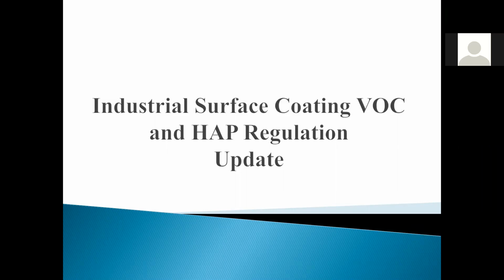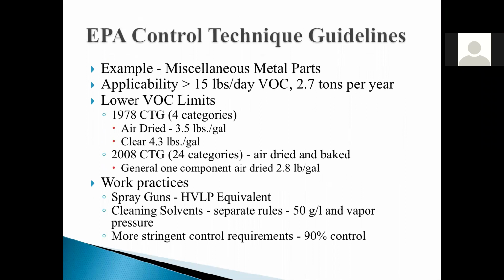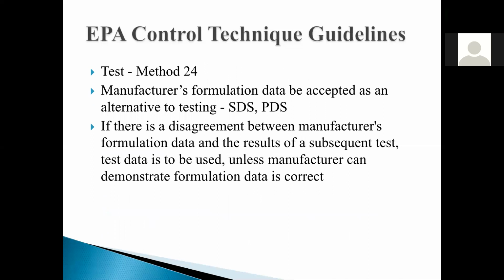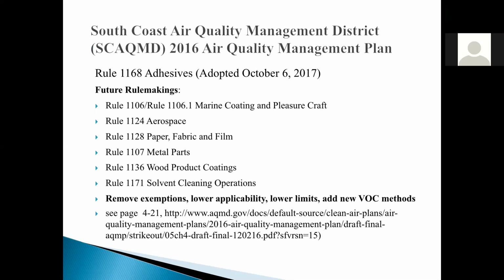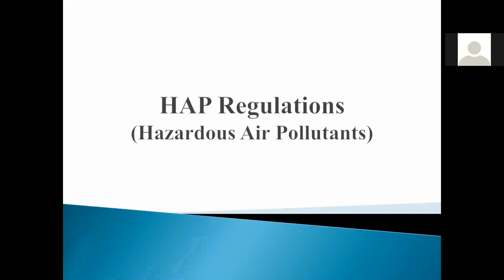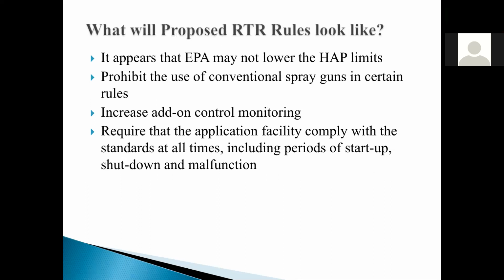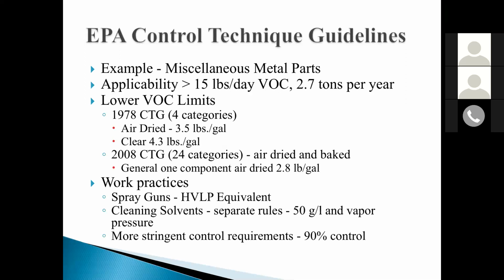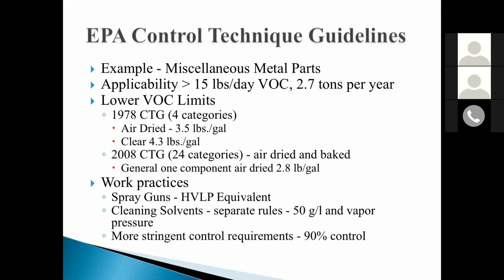Industrial Surface Coating VOC and HAP regulation update (October 2018 Technical Subcommittee)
In response to the revised 2015 National Ozone Standard, many states have been revising their Industrial Surface Coating VOC rules and adopting the EPA Control Technique Guidelines (CTGs). In addition, EPA is currently completing a residual risk and technology review of the various Surface Coating MACT Standards. David Darling will provide an overview of these VOC and HAP regulation changes.

David Darling
As Vice President of Health, Safety and Environmental Affairs at the American Coatings Association – during his 21 years at ACA, David has worked on coatings manufacturing environmental compliance issues, industrial surface coating and architectural coating VOC regulations and post-consumer paint issues. David has a MS and BS in environmental engineering from Syracuse University and is a professional environmental engineer.